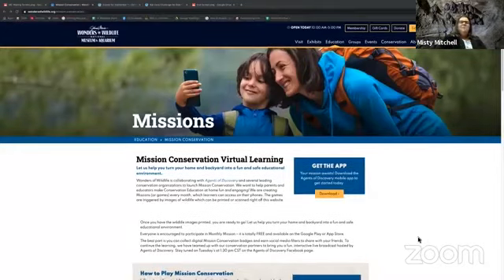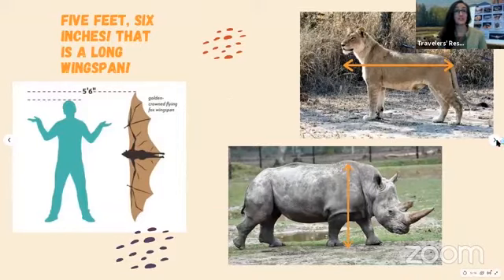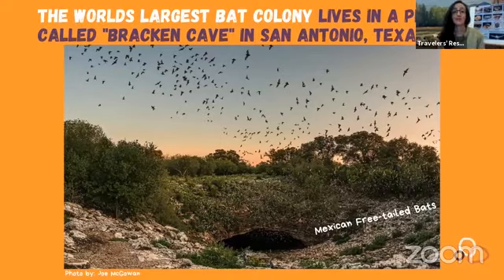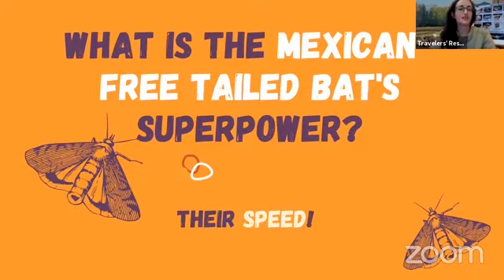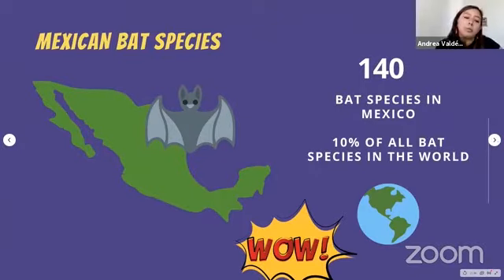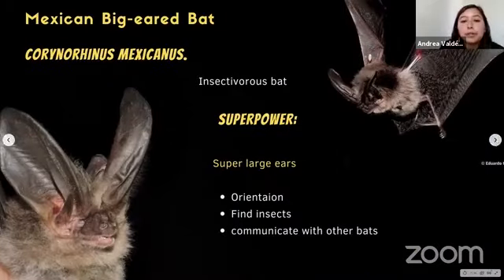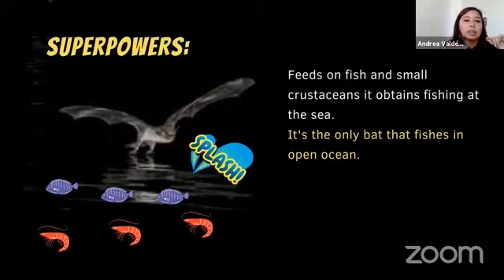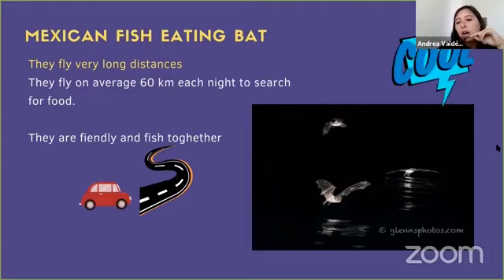Mission Conservation: Record Breaking Bats + Bats in Mexico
Join Marisa Morison, Park Ranger at Travelers' Rest State Park, and Andrea T. Valdés from the Bioconciencia - PCMM: Program for Conservation of Bats of México to learn more about record breaking bats and bats in Mexico.

As a part of Mission Conservation, we are holding livestreams every Tuesday with Wonders of Wildlife and have a new Mission every month! This month's theme? Bats!🦇🦇